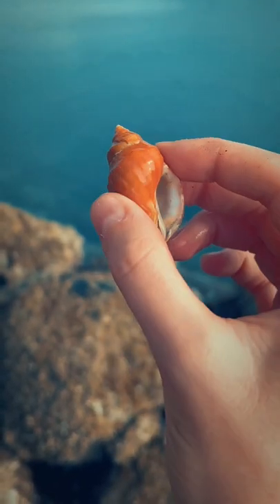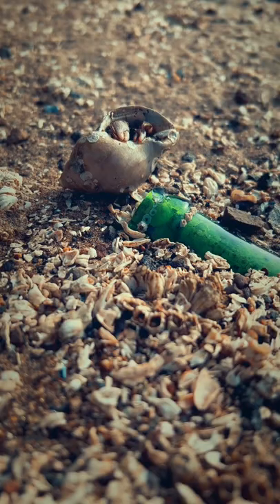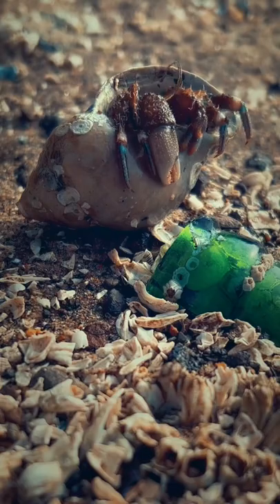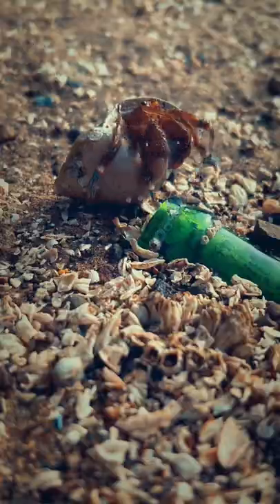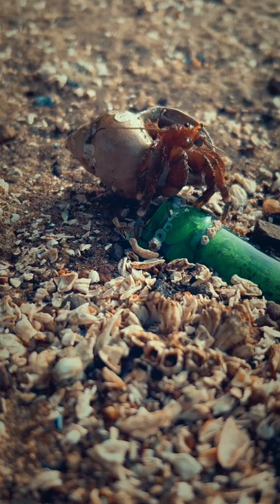Be Careful if You Find One Of These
Always check to make sure they’re empty before taking home one of these pretty shells 🐚